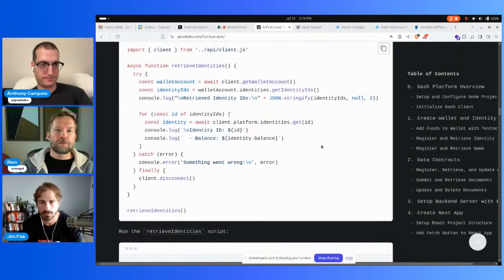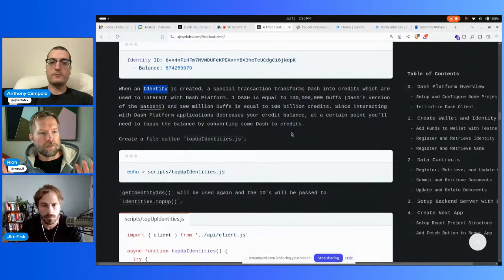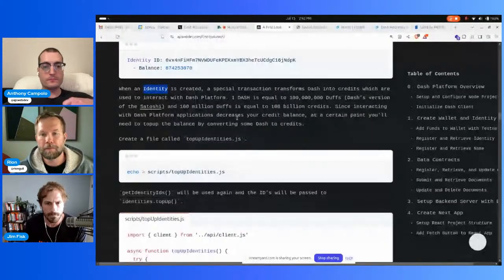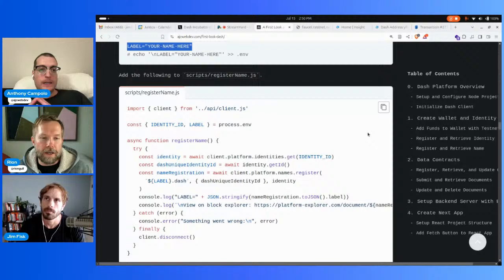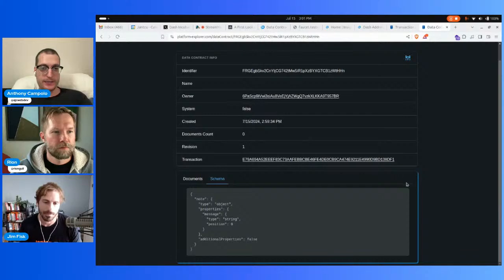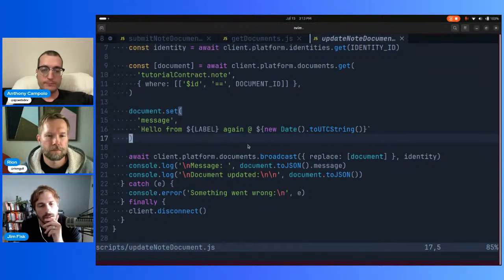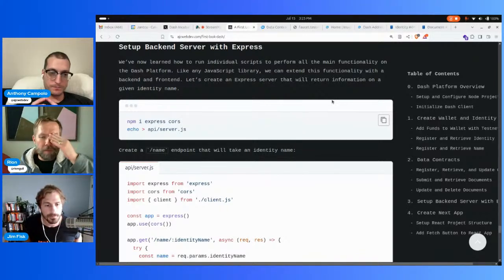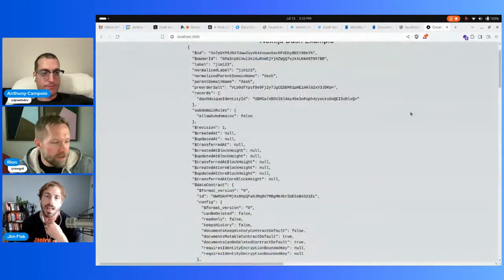Dash Platform Walkthroughs Part 10 - Jim Fisk